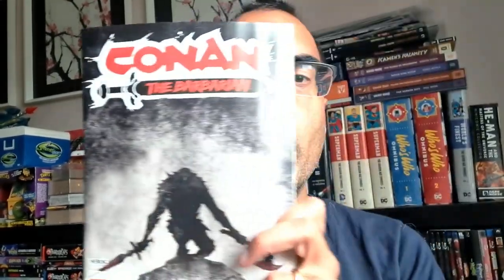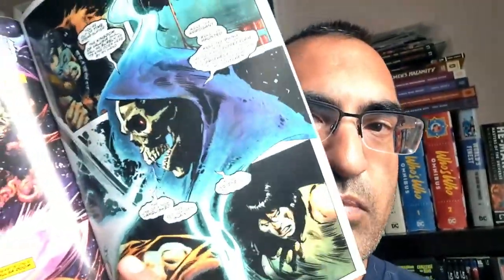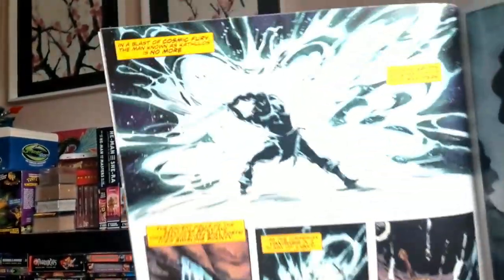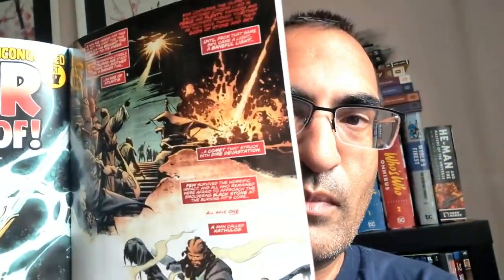Conan The Barbarian #12 ROCKS! - Titan Comics